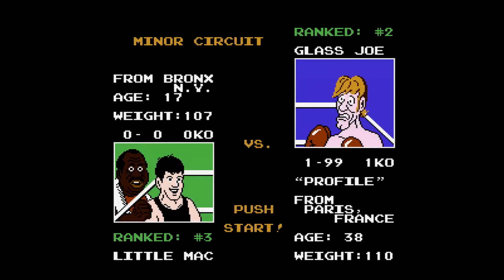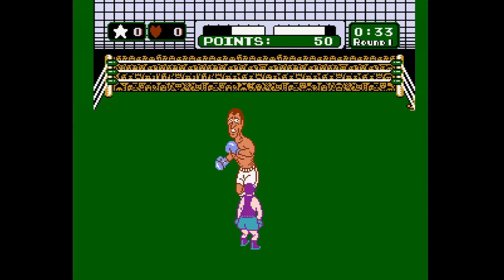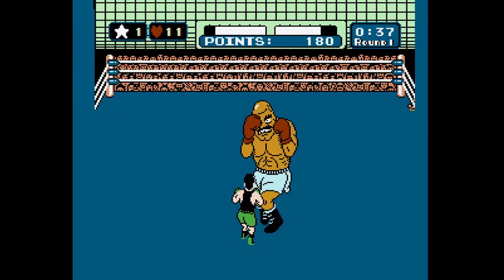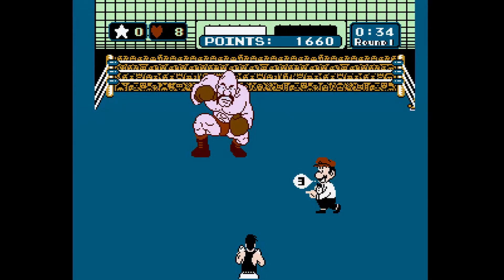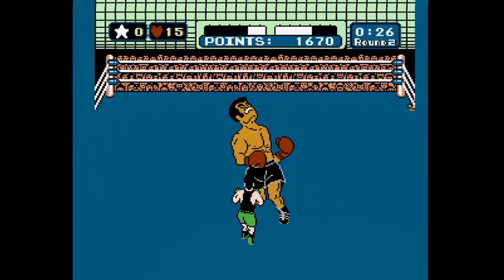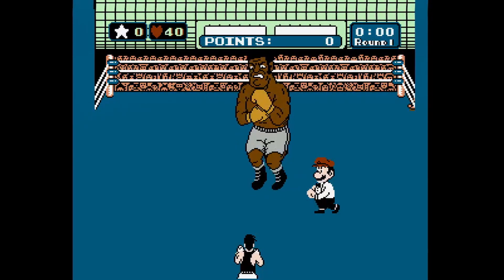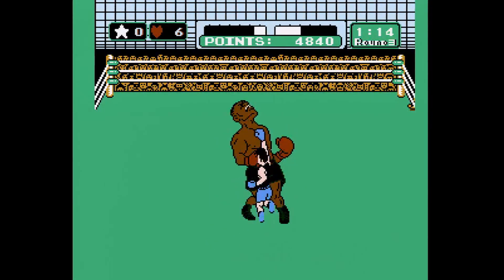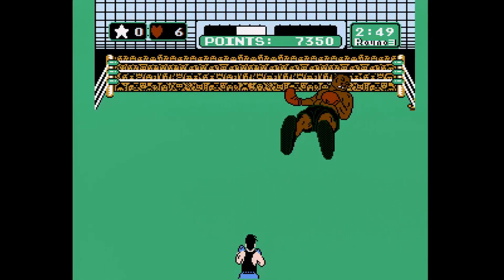A beginner plays: Mike Tyson's Punch-Out!!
My thoughts on Mike Tyson's Punch-Out for the NES.

If you would like to see me live, check me out